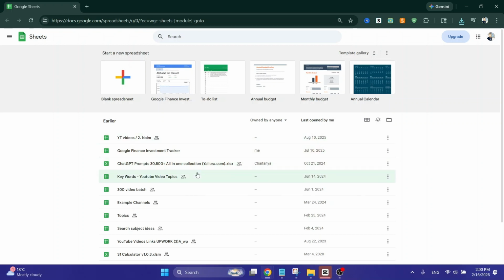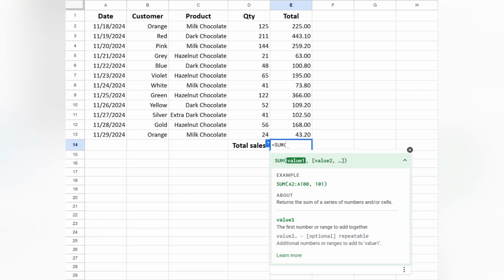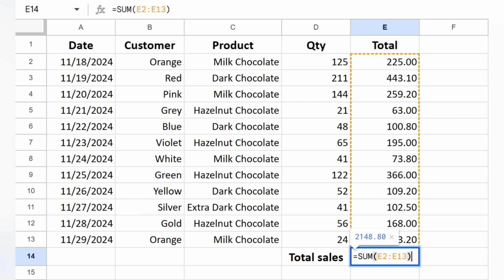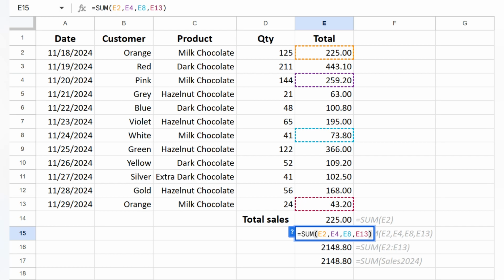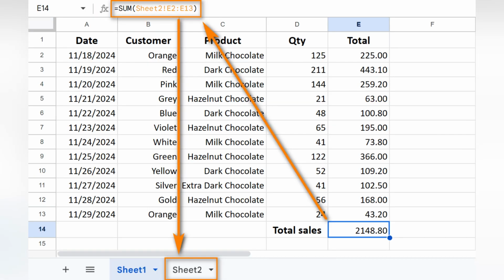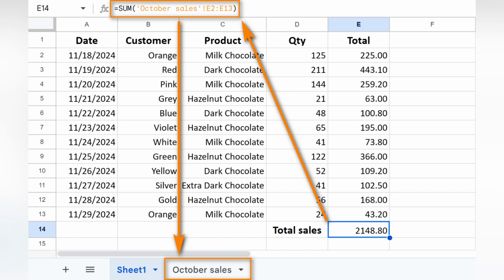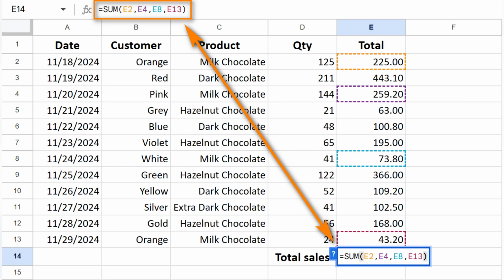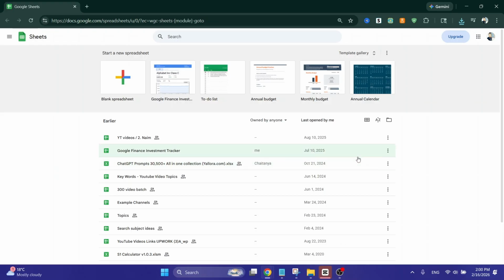How to Create Simple Formulas in Google Sheets (2026) – Step-by-Step!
Want to perform calculations quickly in Google Sheets? In this complete 2026 tutorial, you’ll learn how to create simple formulas step by step 📊. Perfect for students, office workers, freelancers, and anyone who wants to manage data efficiently and save time 💼

This guide covers how to write basic formulas like addition (`+`), subtraction (`-`), multiplication (`*`), division (`/`), and SUM. You’ll also learn tips for referencing cells, using basic functions, avoiding errors, and applying formulas to multiple rows or columns. No advanced Google Sheets skills required—just follow along to master simple formulas in minutes 🚀

If you’re searching for how to calculate in Google Sheets, Google Sheets formulas tutorial, or beginner spreadsheet guide, this video provides a clear, beginner-friendly walkthrough. Watch until the end to learn smart tips for professional and accurate spreadsheet management in 2026 📝